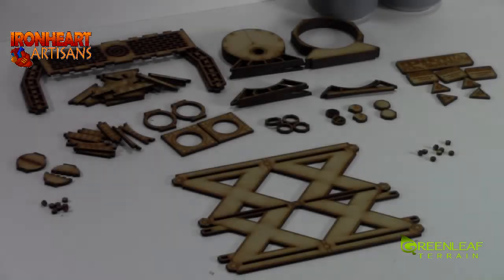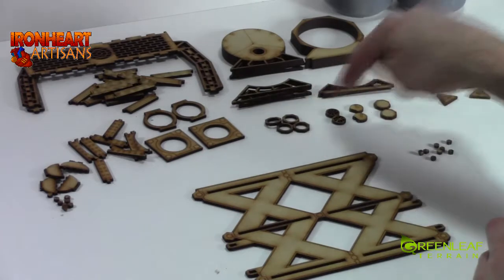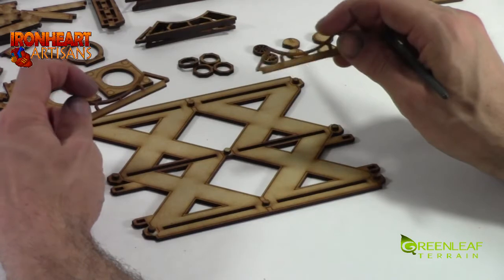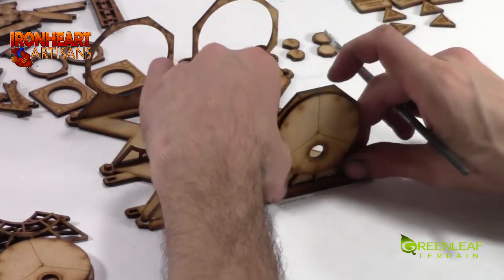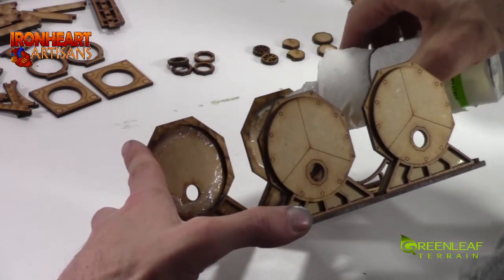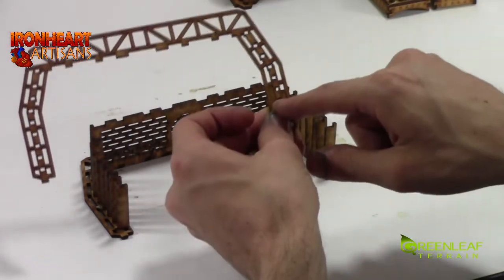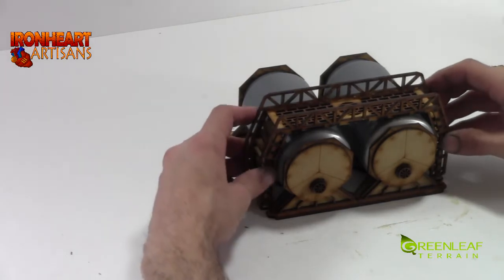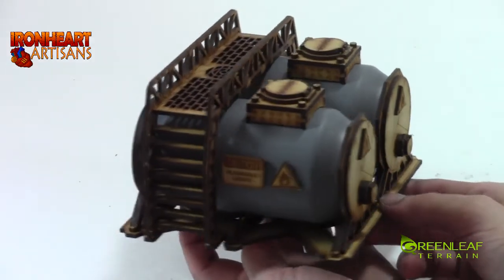How to Build: 2 Can Fuel Storage 28mm Scale Terrain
Can Fuel Storage 28mm Scale Terrain